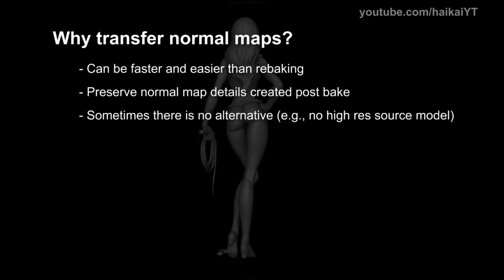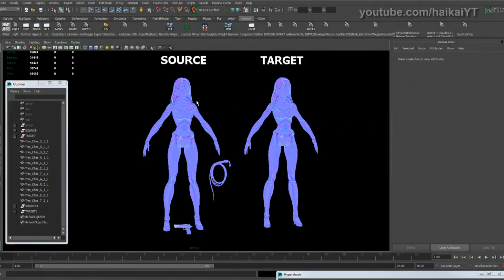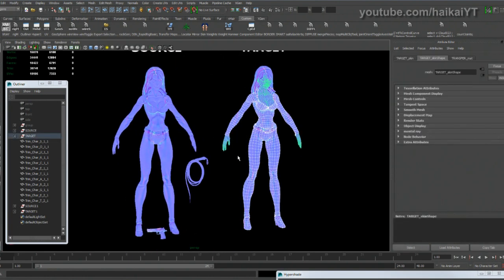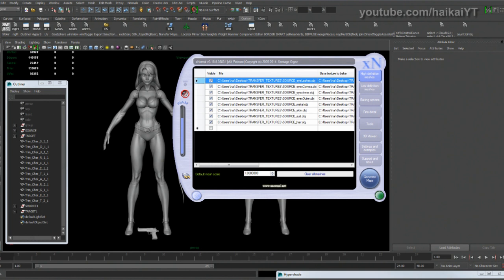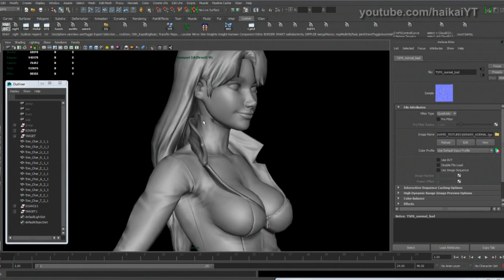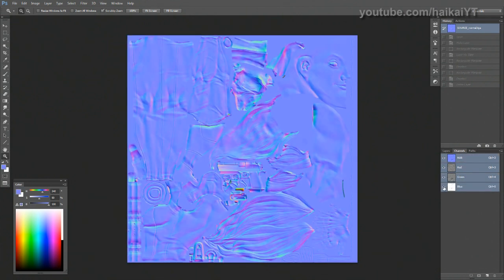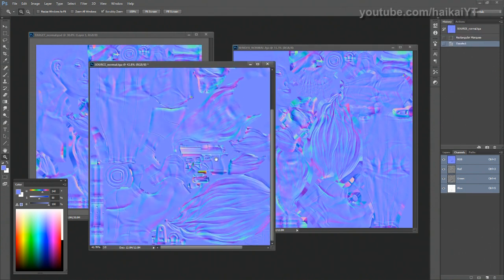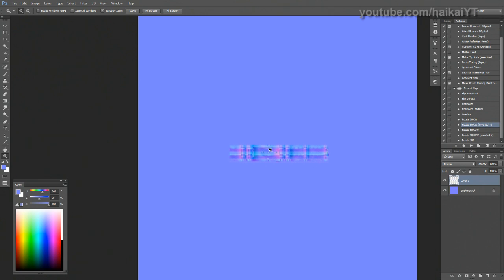Essentials, EP 2: Rotating Normal Maps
This is how I recommend dealing with situations where you need to rotate parts of your normal map.  Please watch the previous episode, "Transferring Textures When UVs Change," if you're lost at the beginning.  Basically, the idea is to duplicate your model, adjust the UVs on the duplicate, and then transfer the normal map using XNormal's Bake Base Texture.

Photoshop Actions for rotating normal maps mentioned at the end of the video:

Some other methods for rotating normal maps that may be worth checking out if you're curious:

Converting tangent space normals to world space and back again using XNormal.  Basically the same process as mentioned in my video except you transfer from a world space normal map converted with XNormal.